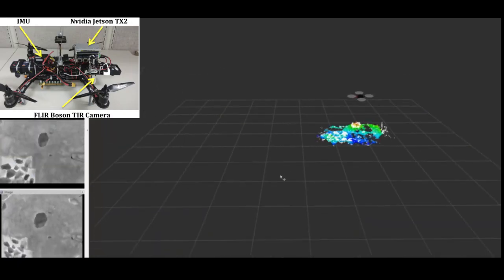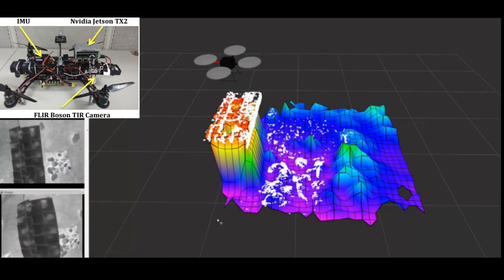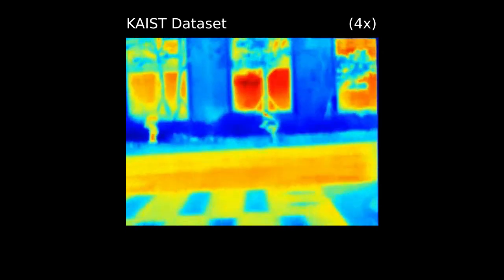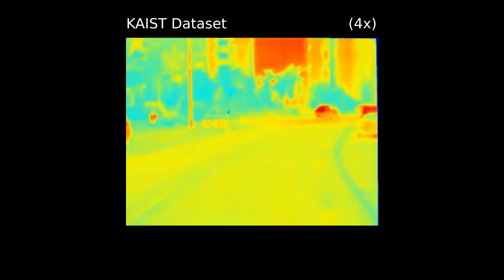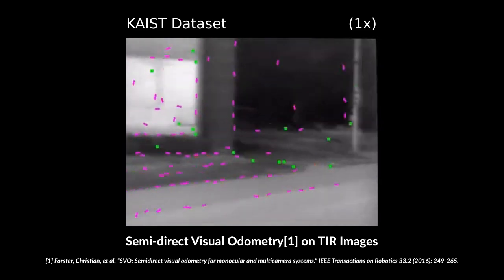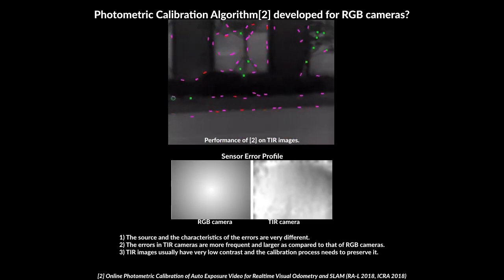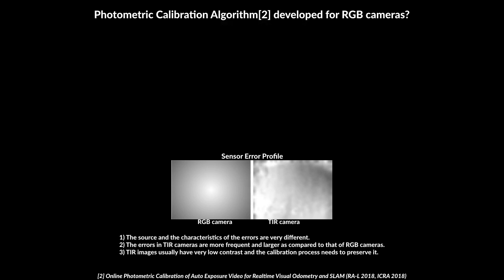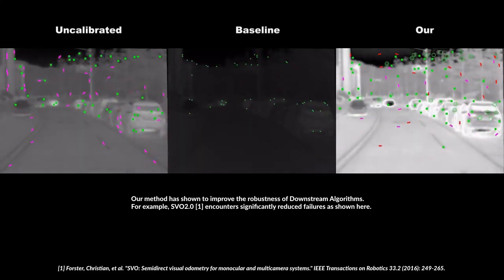Online Photometric Calibration of Automatic Gain Thermal Infrared Cameras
Abstract: Thermal infrared cameras are increasingly being used in various applications such as robot vision, industrial inspection and medical imaging, thanks to their improved resolution and portability. However, the performance of traditional computer vision techniques developed for electro-optical imagery does not directly translate to the thermal domain due to two major reasons: these algorithms require photometric assumptions to hold, and methods for photometric calibration of RGB cameras cannot be applied to thermal-infrared cameras due to difference in data acquisition and sensor phenomenology. In this paper, we take a step in this direction, and introduce a novel algorithm for online photometric calibration of thermal infrared cameras. Our proposed method does not require any specific driver/hardware support and hence can be applied to any commercial off-the-shelf thermal IR camera. We present this in the context of visual odometry and SLAM algorithms, and demonstrate the efficacy of our proposed system through extensive experiments for both standard benchmark datasets, and real-world field tests with a thermal-infrared camera in natural outdoor environments.

Index Terms: Calibration and Identification, Vision-Based Navigation, Localization

Reference:
Manash Pratim Das, Larry Matthies, and Shreyansh Daftry
RA-L 2021 and ICRA 2021,

M. P. Das is with Carnegie Mellon University, PA, USA.
L. Matthies and S. Daftry are with Jet Propulsion Laboratory, California
Institute of Technology, CA, USA.